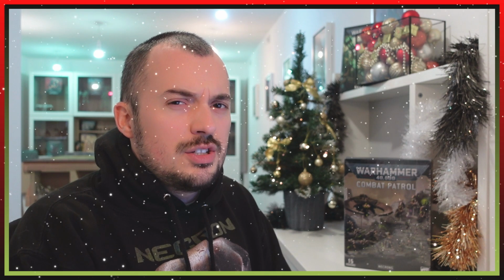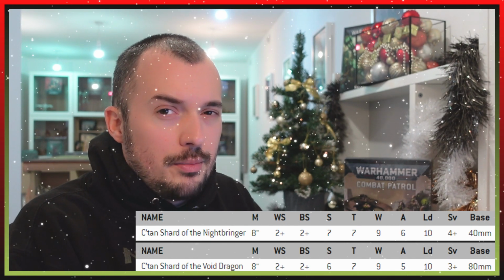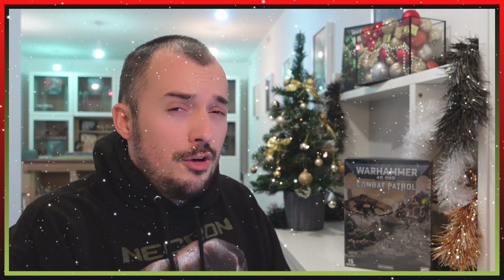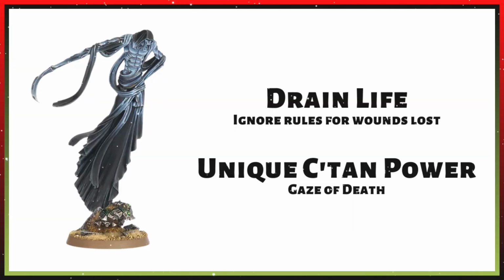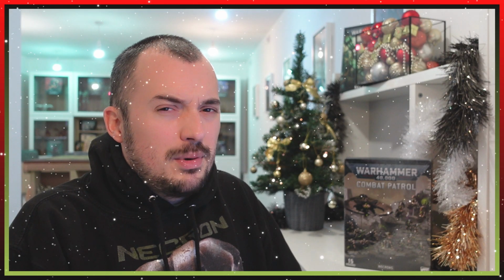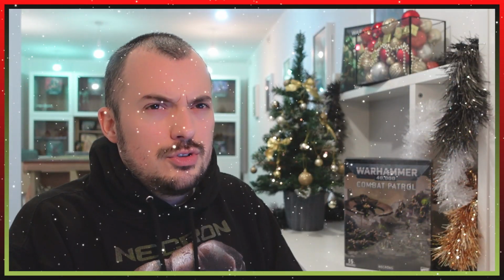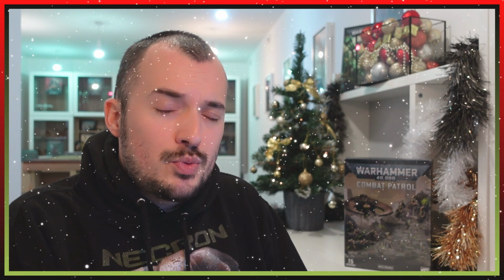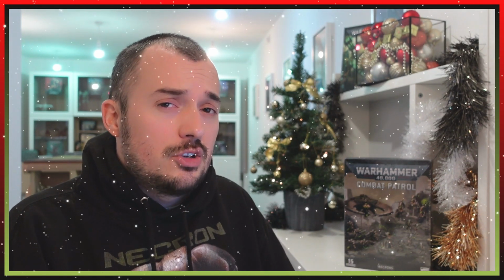18th - Nightbringer Vs Void Dragon - CTAN BATTLE - Necrons Countdown to Xmas - Warhammer 40k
18th - Nightbringer Vs Void Dragon - CTAN BATTLE - Necrons Countdown to Xmas - Warhammer 40k
War Zone Nephilim - Warhammer 40k 9th Edition - Ctan Battle

• Comment your favorite unit of the video
• 1 Entry per video (24 daily videos total from 1st Dec - 24th Dec)

🟢 Important Info:
• Worldwide free competition
• Free postage
• Winner will be randomly drawn after Xmas

0:00 Intro
0:25 Nightbringer Vs Void Dragon
1:37 Stats
2:50 Abilities
5:19 Weapons
8:22 Purpose
9:09 Advantages / Disadvantages
10:55 My Pick